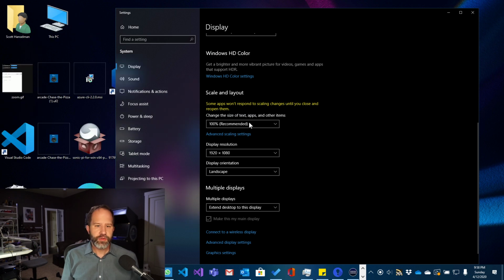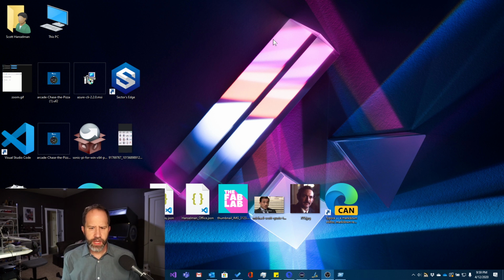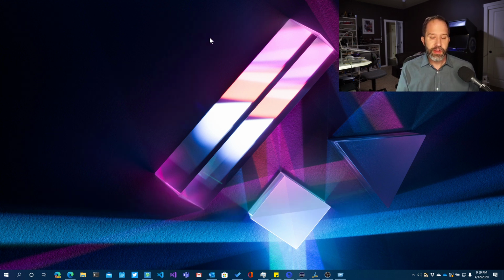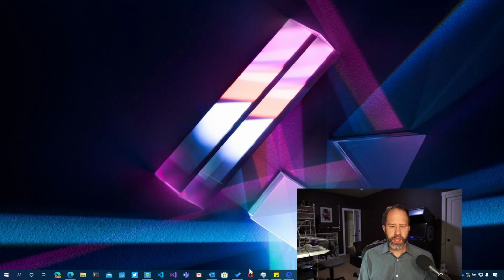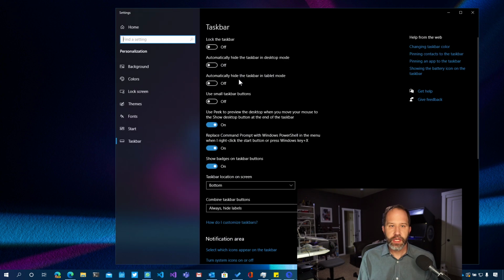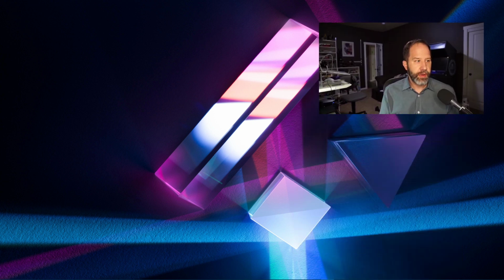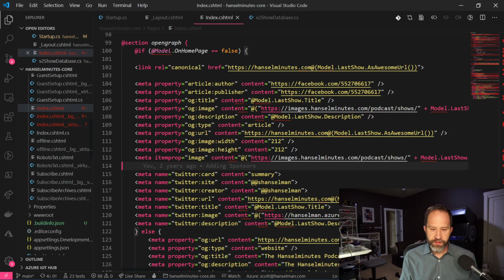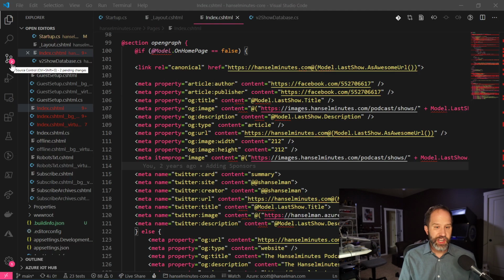Tips & Tricks: Preparing your Windows 10 machine for a virtual/remote/Zoom/Teams/Skype presentation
Is your Windows machine ready for a virtual presentation? Here's a few Tips and Tricks: Preparing your Windows 10 machine for a virtual presentation

Also, the link to OBS and why it's useful that I mentioned